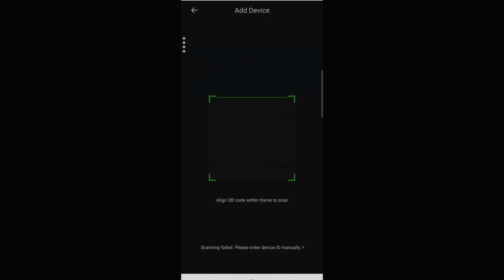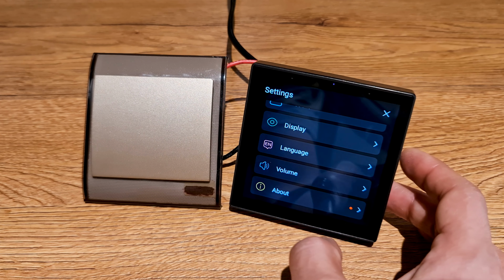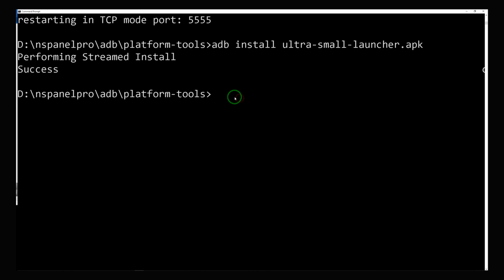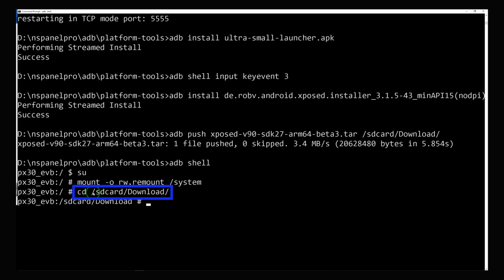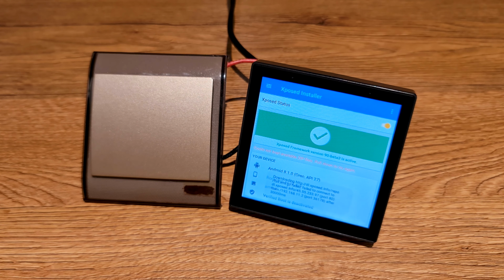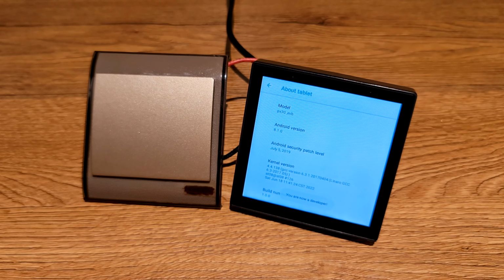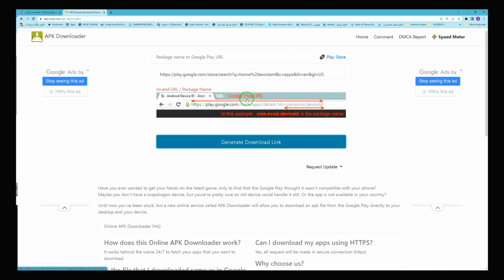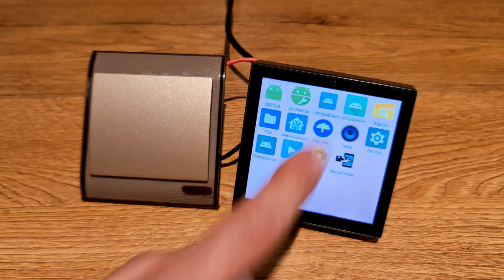Android Apps in NSPanelPro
Learn how to use Sonoff NSPanelPro as an Android touch panel and install Android Apps in it.

Commands:
1) adb connect panel ip
2) adb devices
3) adb install ultra-small-launcher.apk
4) adb shell input keyevent 3
5) adb install de.robv.android.xposed.installer_3.1.5-43_minAPI15(nodpi)_apkmirror.com.apk
6) adb push xposed-v90-sdk27-arm64-beta3.tar /sdcard/Download/
7) adb shell
8) su
9) mount -o rw,remount /system
10) cd /sdcard/Download/
11) tar -xvf xposed-v90-sdk27-arm64-beta3.tar
12) cd /sdcard/Download/xposed-v90-sdk27-arm64-beta3/
13)chmod a+x /sdcard/Download/xposed-v90-sdk27-arm64-beta3/META-INF/com/google/android/flash-script.sh
14) sh /sdcard/Download/xposed-v90-sdk27-arm64-beta3/META-INF/com/google/android/flash-script.sh
15) adb shell input keyevent 3
16) adb install AnyWebView.apk
17) adb install " arm64_SystemWebView.apk"